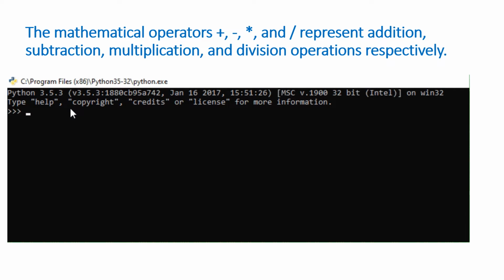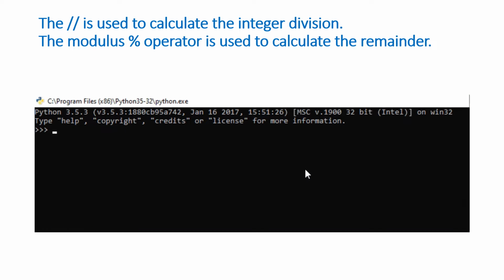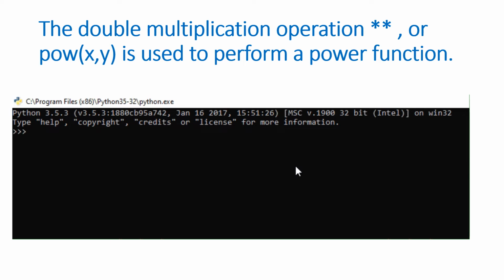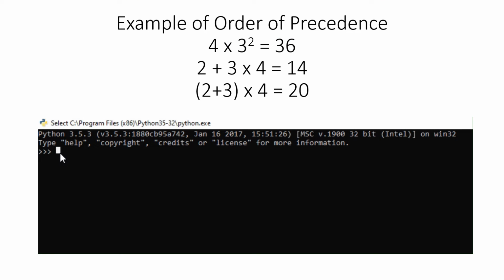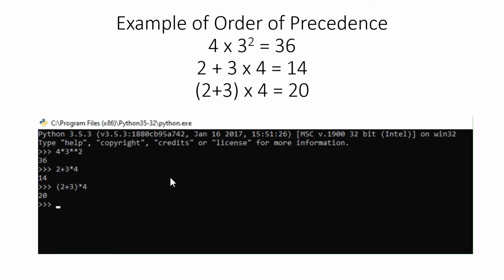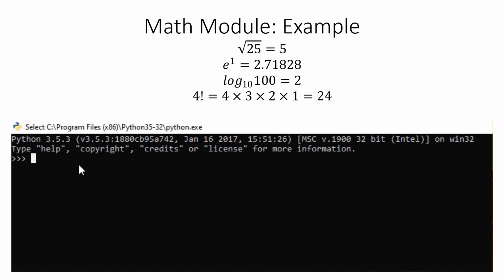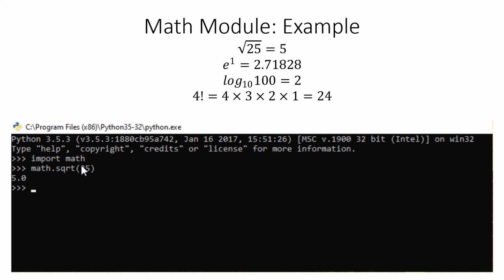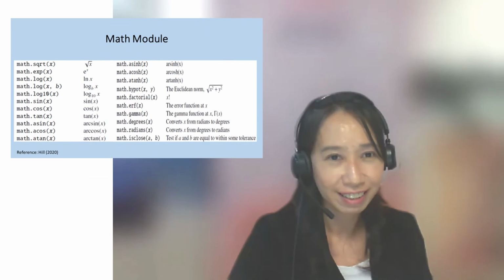Learning Python: Mathematical Operators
Arithmetic Operators.
Order of Precedence.
Math Module.